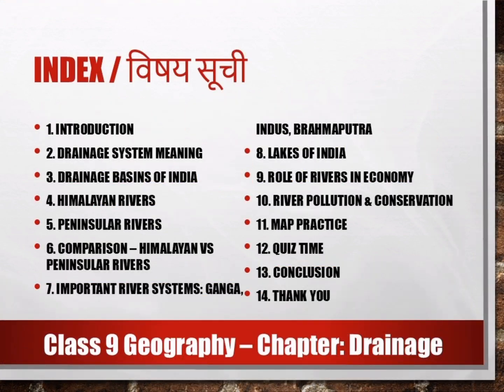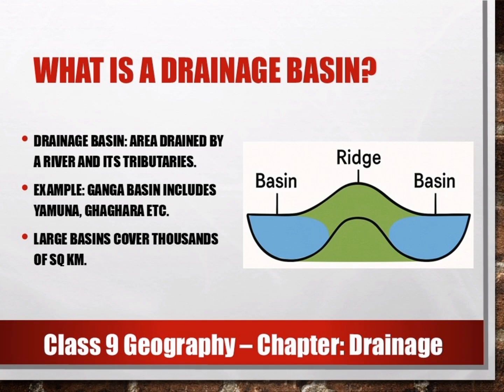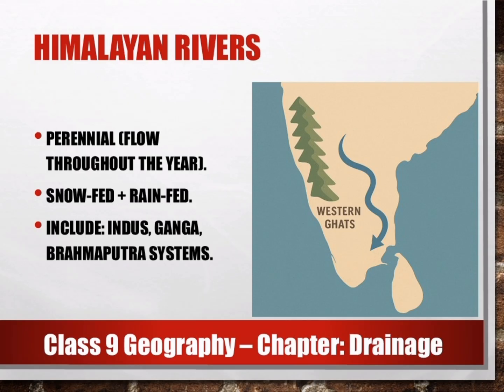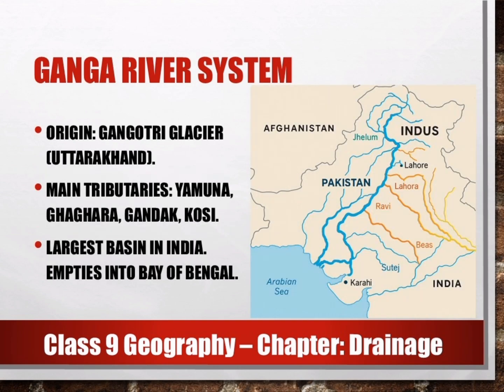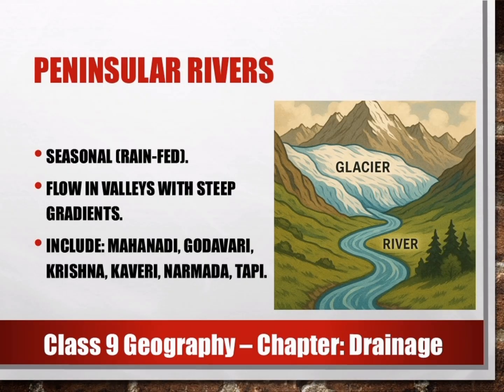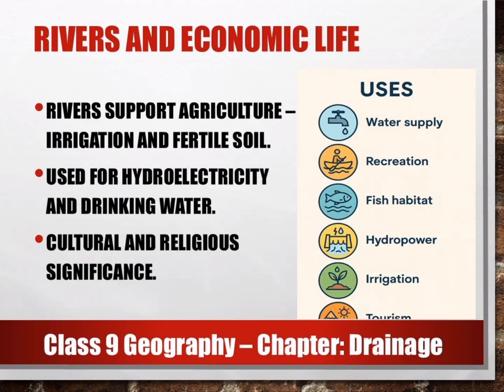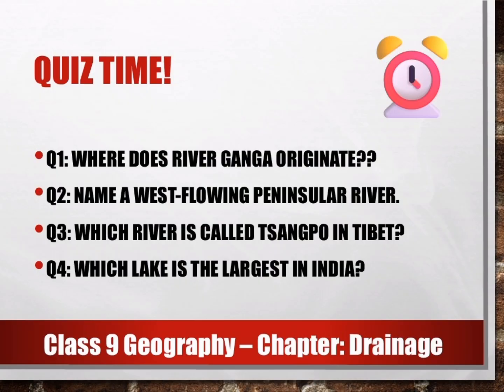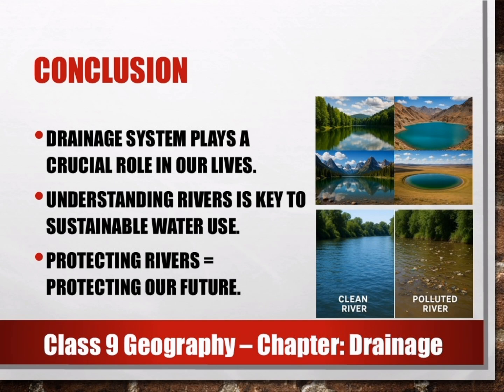🌊 Class 9 Geography Chapter 3 – Drainage | Full NCERT Explanation in 11 Minutes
📚 Class 9 Geography – Chapter 3: DRAINAGE (Explained in 11 Minutes)

In just 11 minutes and 24 seconds, this video will make you exam-ready for Chapter 3 – **Drainage** from the Class 9 NCERT book “Contemporary India – I”.

Learn about:
✅ What is Drainage?
✅ Major Himalayan Rivers – Ganga, Brahmaputra
✅ Peninsular Rivers – Godavari, Krishna, Mahanadi, Narmada
✅ Drainage Patterns – Dendritic, Trellis, Radial, etc.
✅ Lakes of India – Wular, Chilika, Pulicat, Sambhar
✅ Importance of rivers in economy & human life
✅ Drainage Map Practice

🎯 Best for Class 9 CBSE Students, NTSE aspirants, Sainik School & NDA Foundation Prep

📖 Based strictly on NCERT Class 9 Book
🎯 CBSE 2025 Exam Oriented

⏱️ Chapters / Timestamps (Optional in Description):

00:00 – Introduction
00:30 – What is Drainage?
01:10 – Drainage Basins & Patterns
02:50 – Himalayan Rivers
04:00 – Peninsular Rivers
05:30 – Major Lakes of India
07:10 – River Importance
08:00 – Drainage Map Practice
10:30 – Revision Summary
11:24 – Outro